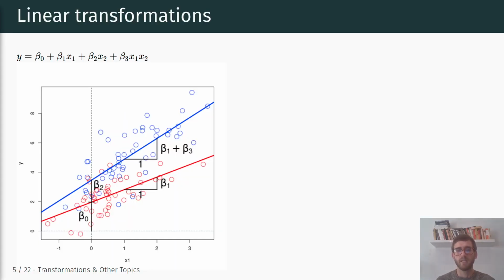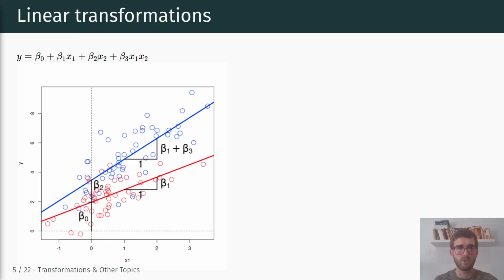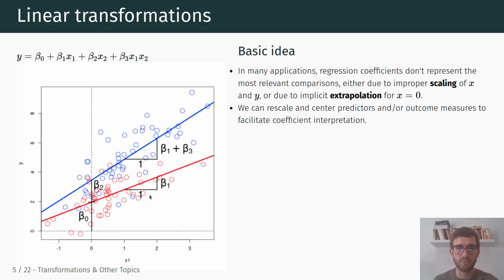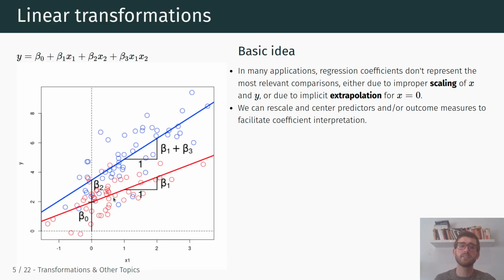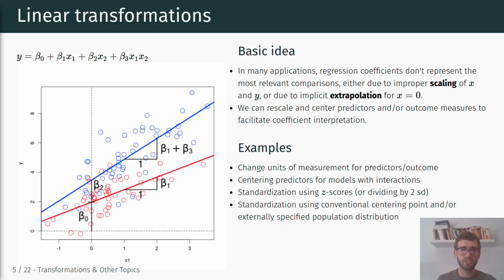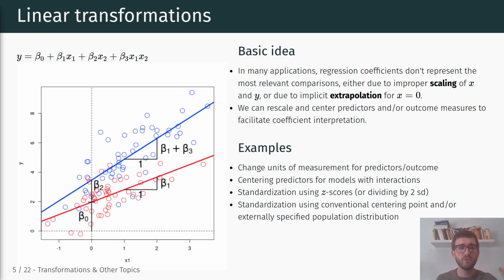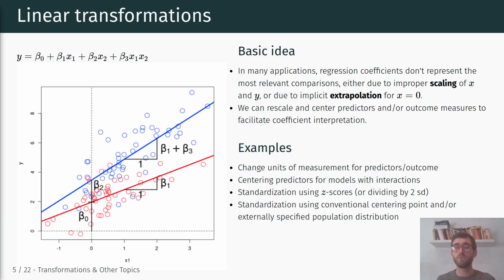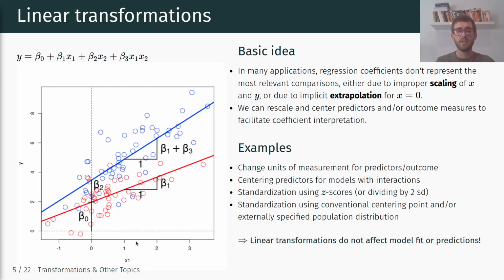POL SCI 702 - 07 Transformations & Other Topics: Linear Transformations